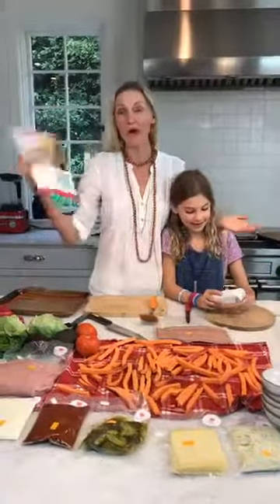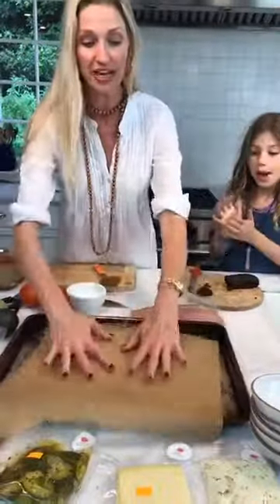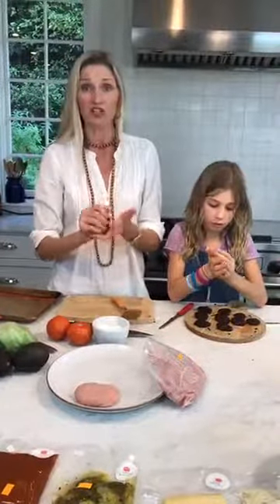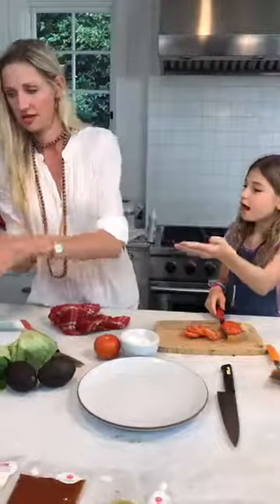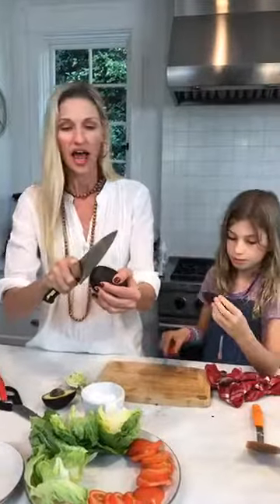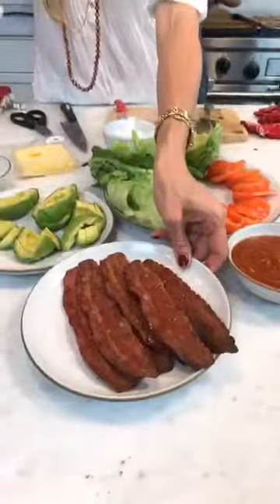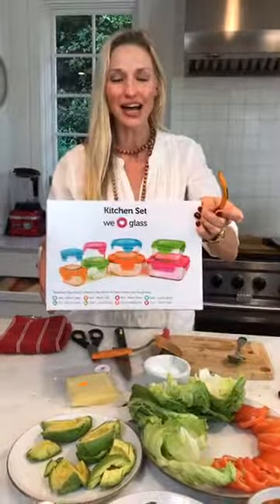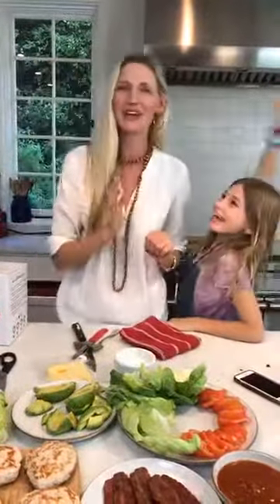Turkey Burgers from One Potato Box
Learn how to make Turkey Burgers with One Potato Box Co-Founder Catherine McCord!

Organic, pre-prepped ingredients and family friendly recipes with special child pricing delivered weekly.